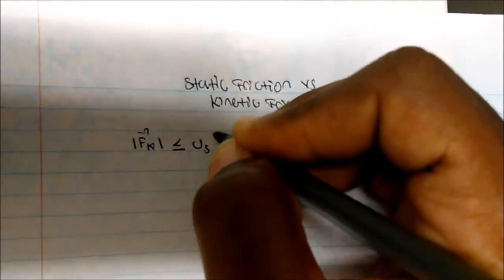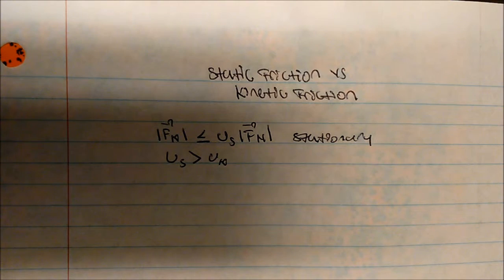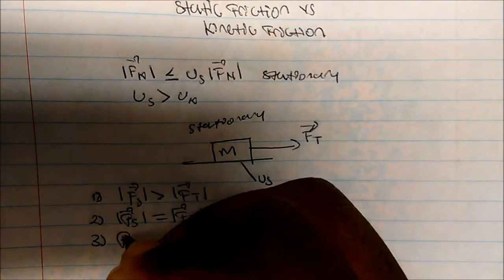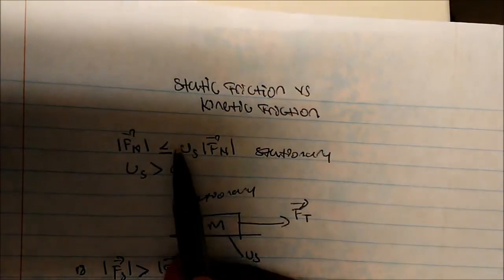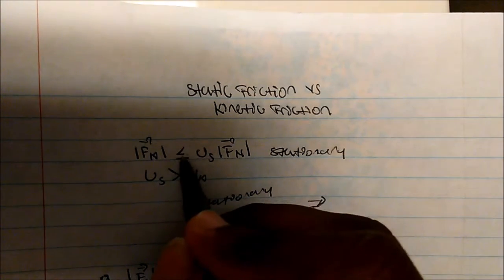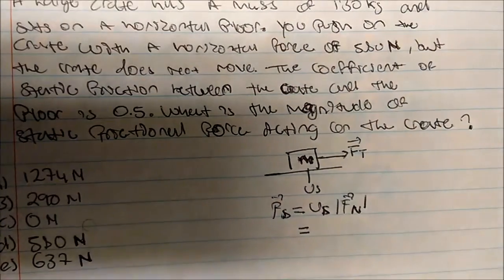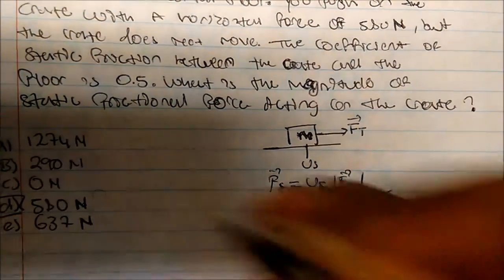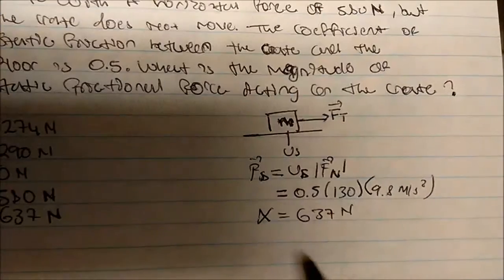Static Friction vs Kinetic Friction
This video puts emphasis on the idea of static friction vs kinetic friction and the difference between them.